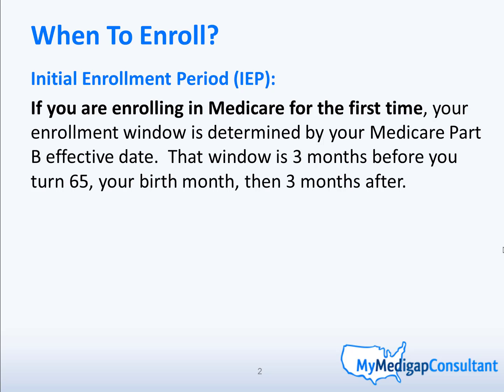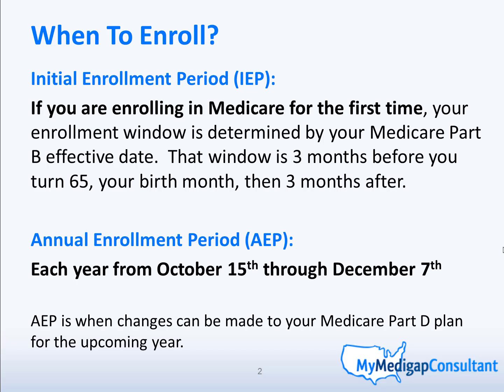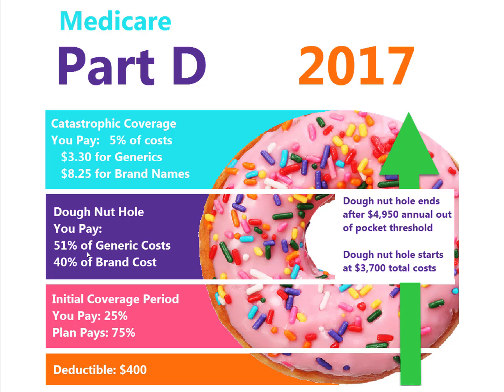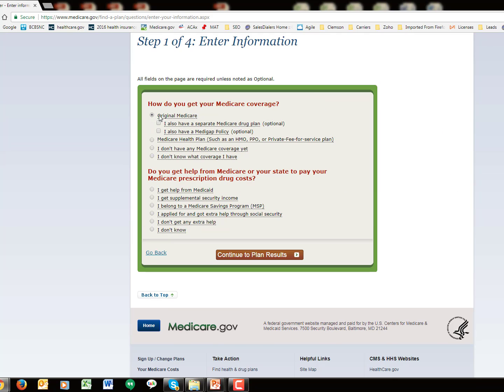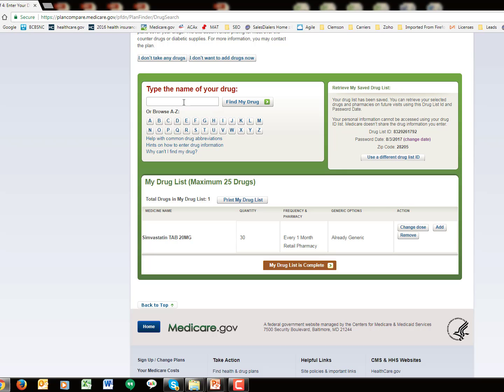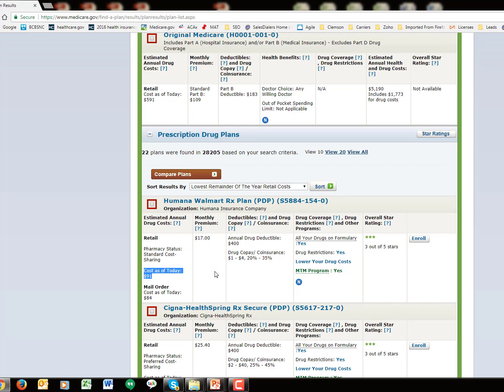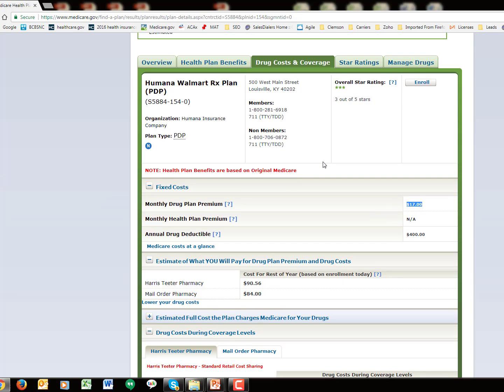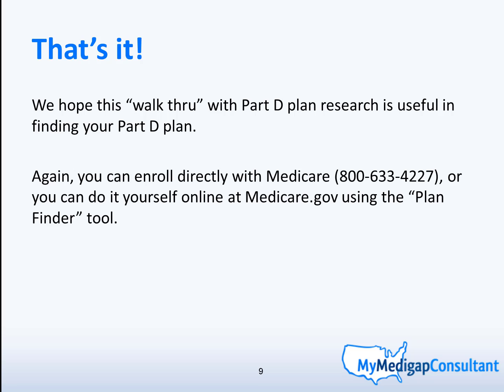How to Enroll In a Part D Plan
This video shows you how to enroll in a Medicare Part D drug plan